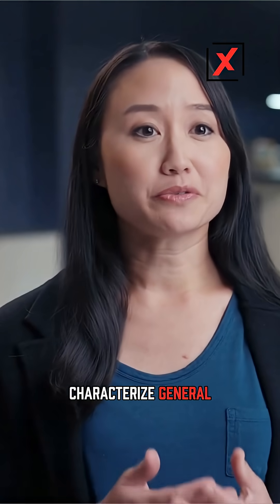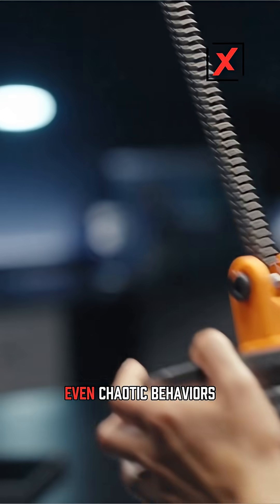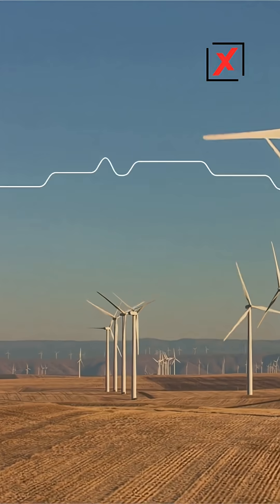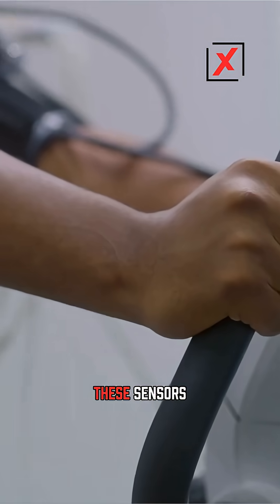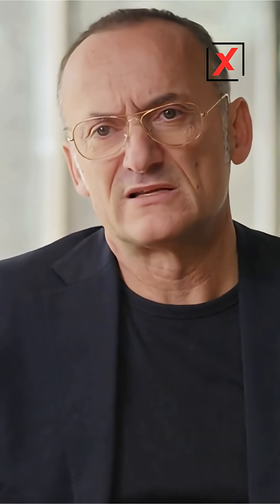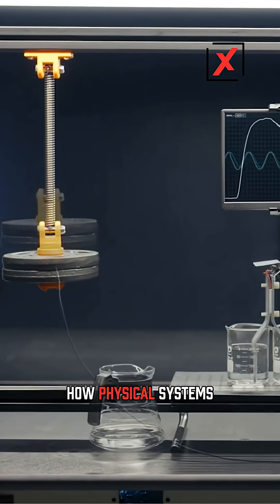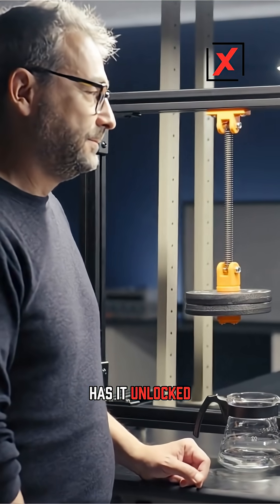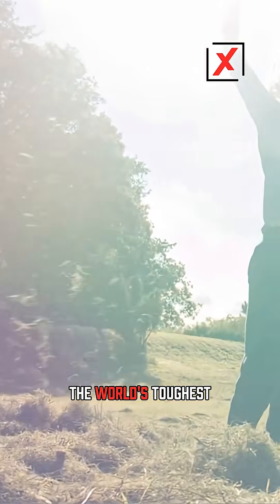AI learns physics: Could it solve the world's toughest problems?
Have you ever wondered if the universe has a secret language — a code that explains how everything works?

What if an AI could learn that code on its own?

Meet Newton, a physical AI foundation model trained on hundreds of millions of real-world sensor measurements — from power grid demand and hydrodynamic flows, to atmospheric pressure and electromagnetics.

Without being told the rules, Newton learned them.
It could accurately predict physical systems it had never seen before — not only in mechanics, but also in thermodynamics and electromagnetism.

When tested on real-world data, Newton predicted electrical load and demand, helping prevent blackouts, and even forecasted solar sunspots that affect communication networks.

In healthcare, the implications are profound — one unified model that understands the relationships among thousands of biomedical sensors could unlock entirely new layers of discovery.

What Newton has begun to uncover isn’t just how systems behave — it’s how reality itself is structured.

The question now is no longer “Can AI think?”
It’s “Can AI understand the universe?”